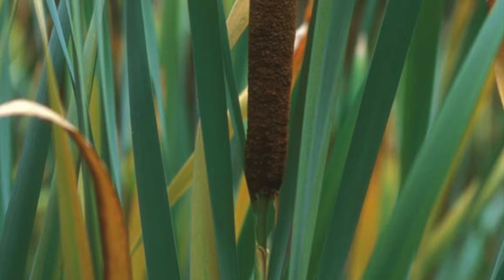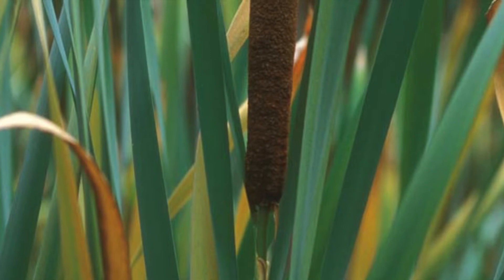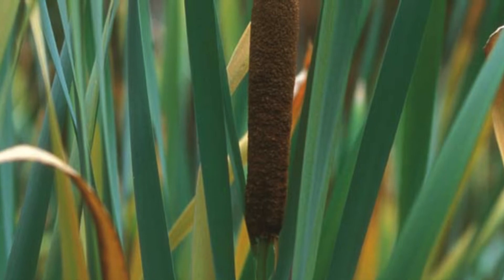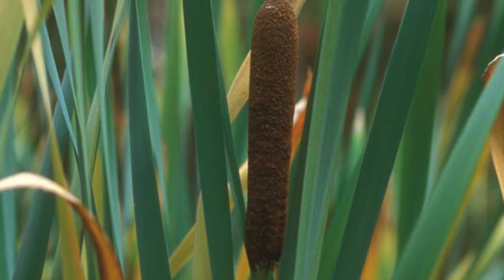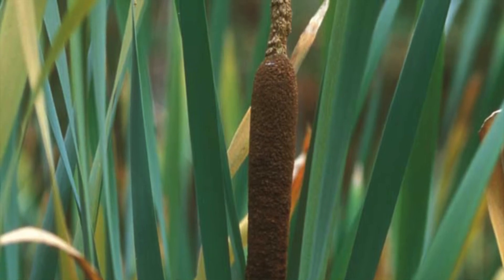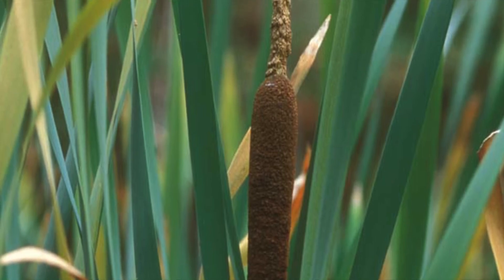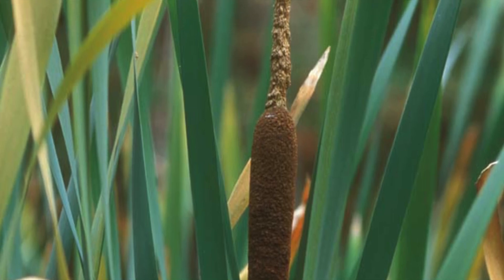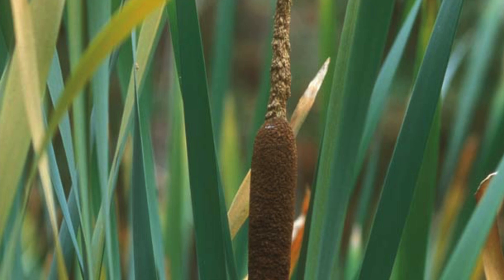RUSH RANCH- NATIVE TIDAL MARSH PLANTS - CATTAIL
Audio description by Daniel Garvin. August 2022.
Rush Ranch, Suisun City, CA.

Cattail (Typha spp.)
Grow primarily in low marsh, where they are inundated by tidal water frequently.
Multiple species present at Rush Ranch: a non-native species, two native species, and a hybrid.
Adaptations include:
Hollow”straws” or spaces that allow air to be pumped from the stems into the tubers/roots
Seeds that float in the wind, but sink in the water
Ability to spread by rhizomes (roots) and seeds.

Cattails, from the family Typhaceae, prefer to grow in the low marsh where the soil is regularly submerged by incoming tidal waters. Cattails are often easily identified by the large, fuzzy, brown tail-like or hot dog shape that sits high above the rest of the plant. This extremely dense, packed seed head expands when disturbed, releasing some of its 220,000 seeds into the air. Each seed has many slender, weightless hairs off of the top, similar to that of a dandelion, that allow it to effortlessly float far and wide.

Cattail seeds have the unique ability to not only float through the air, but have adapted to sink if they come in contact with water. This is especially useful for accessing the soil under the water, allowing them to take root. They survive being submerged under the water for long periods of time due to the hollow straw-like structures that have been adapted to pump fresh air from the stems above the water down to the aquatic roots below where oxygen is otherwise not accessible. This prevents them from drowning, allowing them to flourish where many plants cannot.

Often you may see cattails growing in patches. This is often not because of their seed dispersion, but by asexually cloning themselves, spreading by underground shoots called rhizomes. These rhizomes grow in the springtime, crawling around and shooting out roots every couple of inches. Even if the rhizomes are later cut off, the new roots will continue to grow into its own, fully developed cattail.

Here at Rush Ranch, we have 4 species of cattail. One native to the area, two introduced species, and one that has developed as a hybrid.